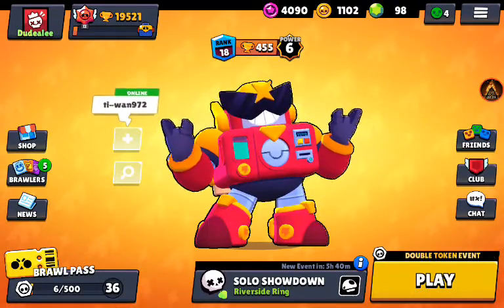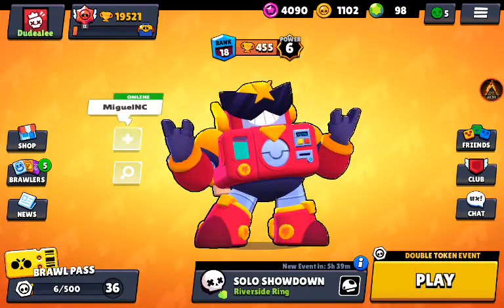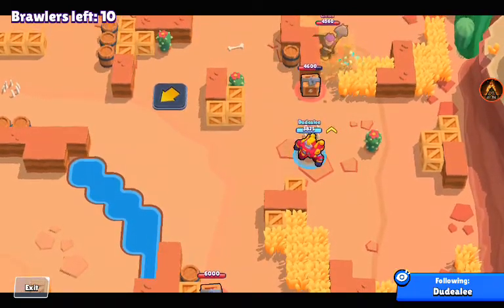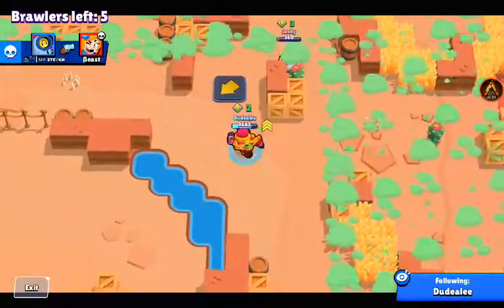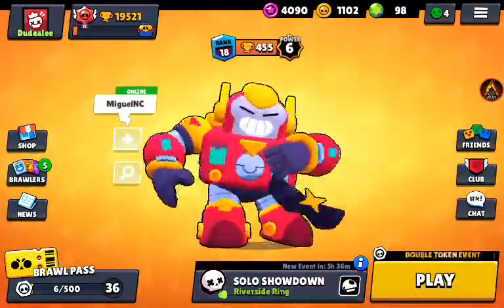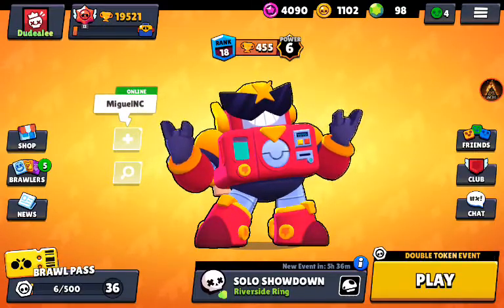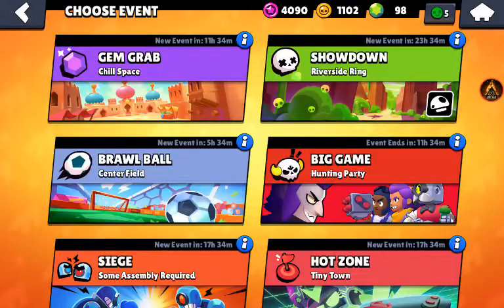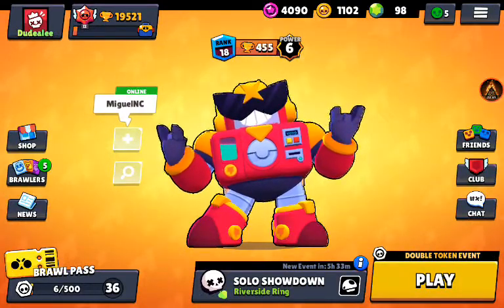How it feels to surge😎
Just a discussion on how I rank up my brawlers and what I think of the new brawler surge, If you want to try the new character yourself feel free to download Brawl Stars here⤵